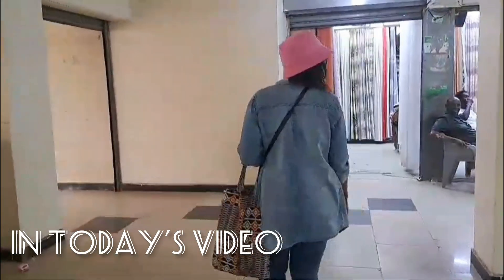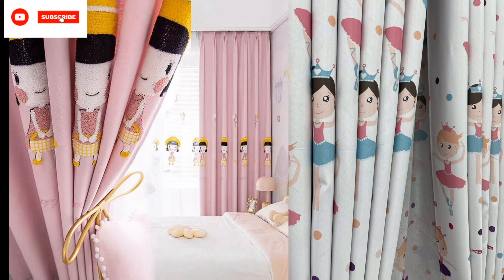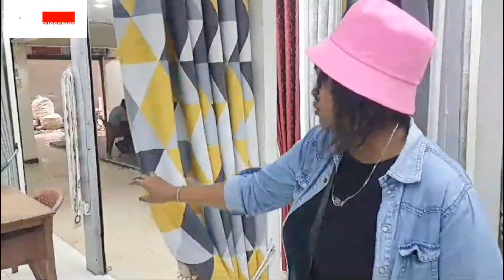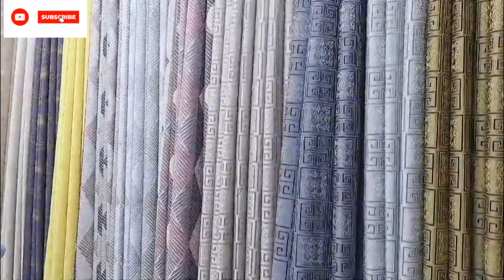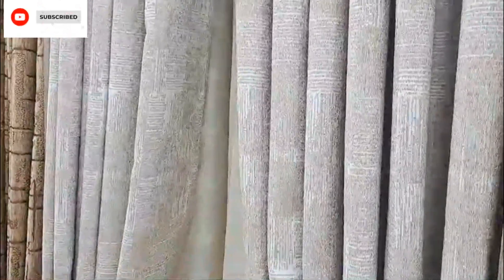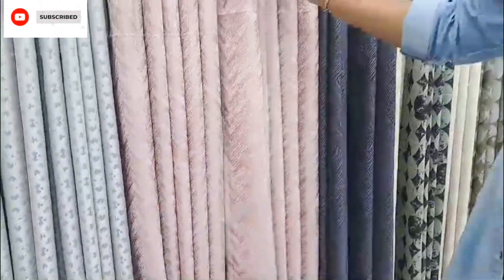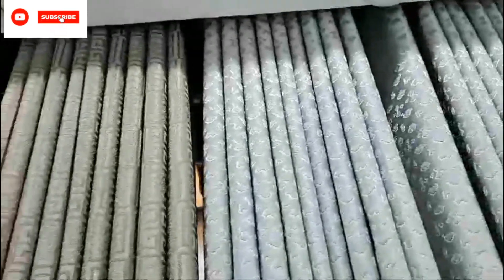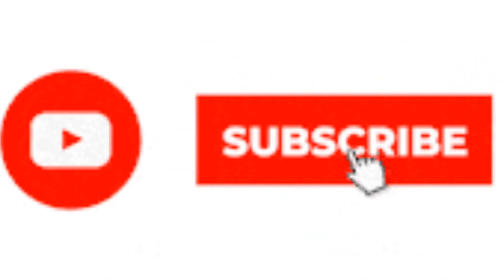EASTLEIGH CURTAIN SHOPPING/CHEAPEST PLUG FOR BEAUTIFUL CURTAINS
Today I went to Eastleigh to shop for curtains for an aunt of mine.Decided to take you with me and plug you with cheapest shops that sell amazing curtains.
They have a variety of curtains.
I WILL TRULY APPRECIATE THE SUPPORT.🙏